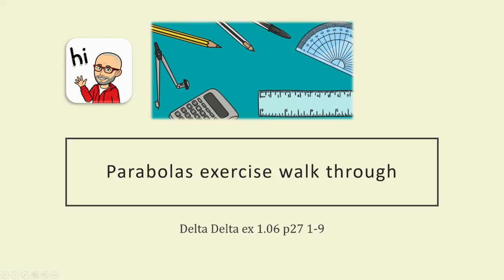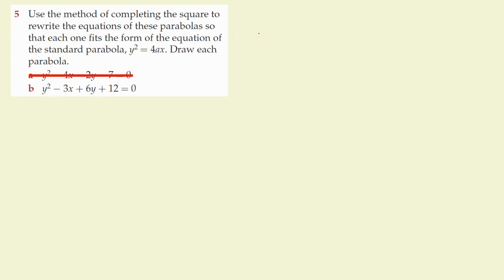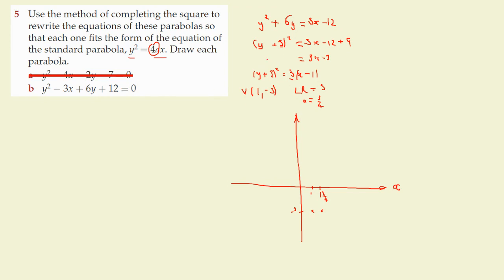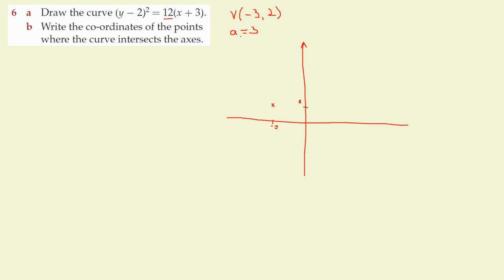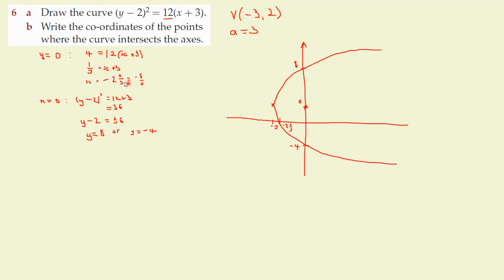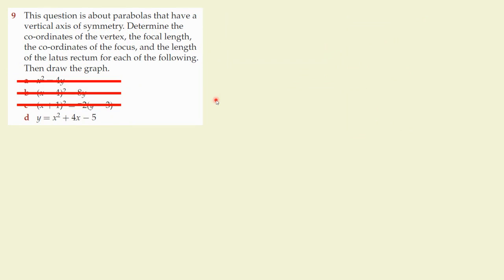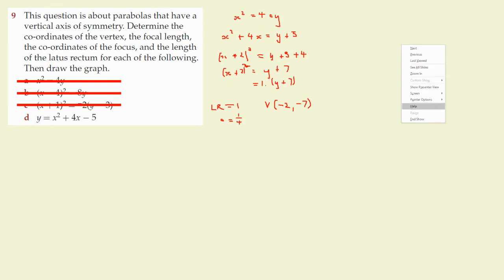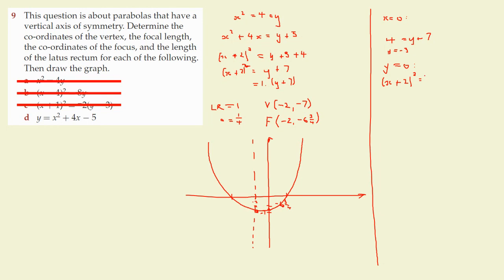Delta parabolas exercise questions walk through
Video produced for my 2020 NZ Level 3 Calculus class in 2020 during lock down after a remote homework on questions from the Delta textbook's parabolas exercise